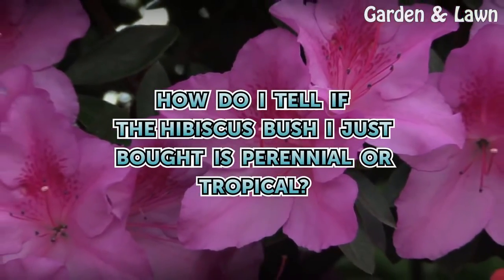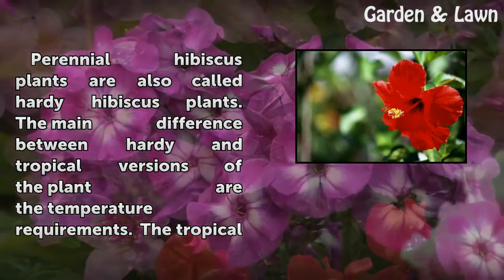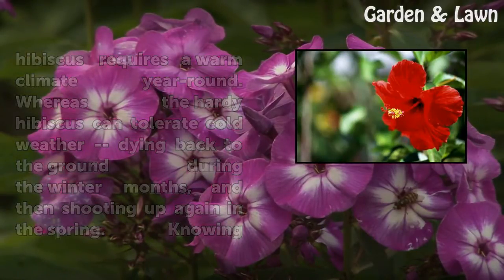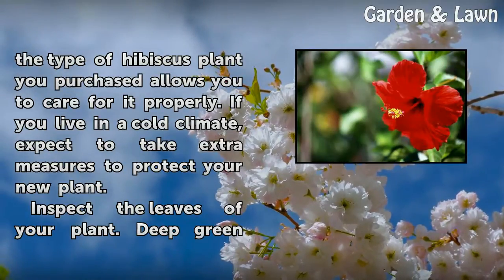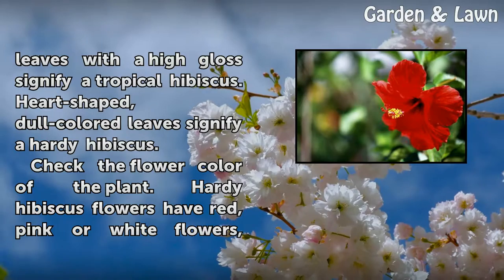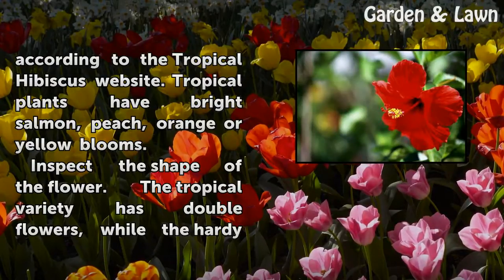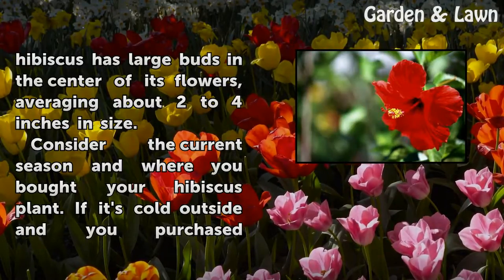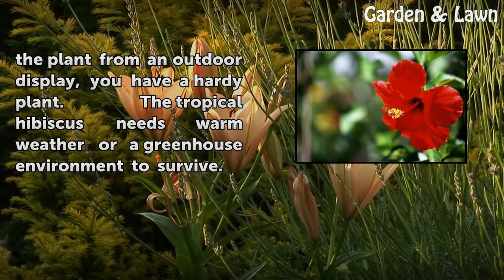How Do I Tell If the Hibiscus Bush I Just Bought Is Perennial or Tropical?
How Do I Tell If the Hibiscus Bush I Just Bought Is Perennial or Tropical?. Perennial hibiscus plants are also called hardy hibiscus plants. The main difference between hardy and tropical versions of the plant are the temperature requirements. The tropical hibiscus requires a warm climate year-round. Whereas the hardy hibiscus can tolerate cold...